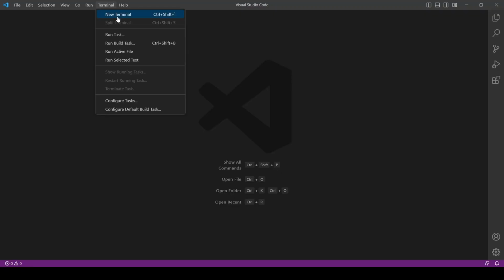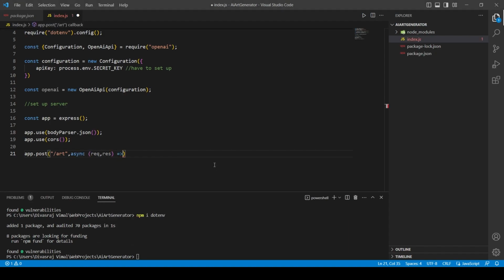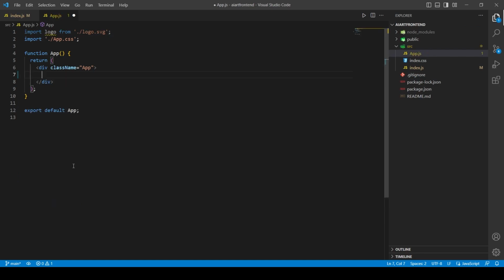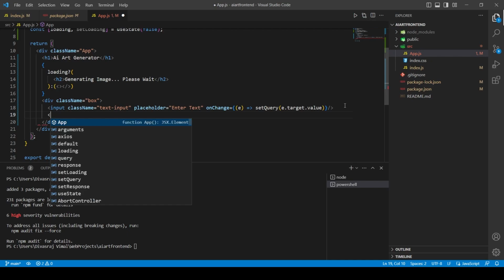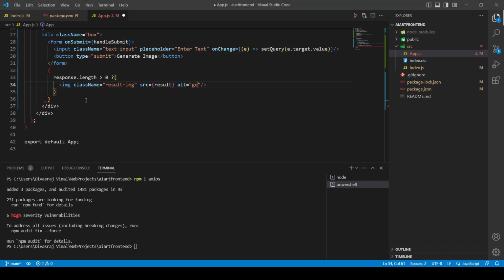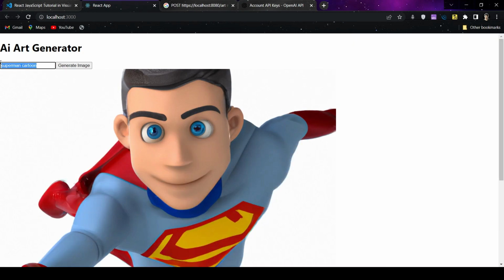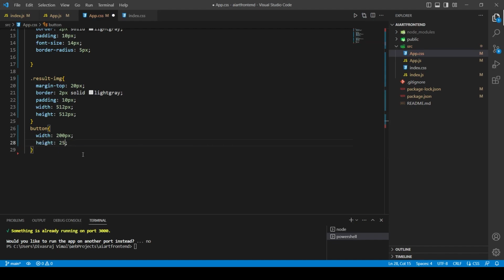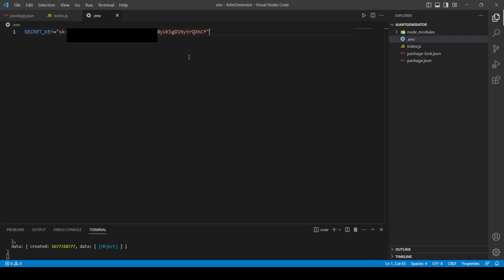Create AI Art Generator with Node.js & React.js | Tutorial | Tech Creators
In this Video I am making a AI Art Generator with the help of openAi Dall-e api which will generate art from the instructions given from the user. We will be using Node.js as our backend language and React.js as our frontend framework. This is a complete tutorial for beginner to Intermediate Web developers. This video will also help you learn how to use OpenAi's Dall-e api in your projects.

Hi, I am Divasraj Vimal and On this channel Tech Creators I talk about Web development, Latest news and technologies in Web development, Freelancing & startup. I hope this will add some value to you.